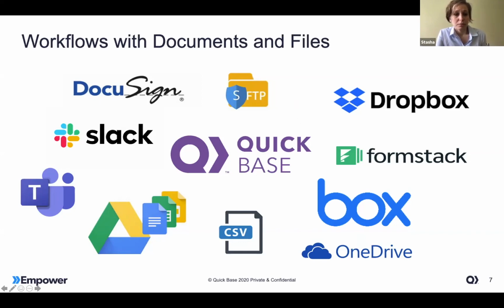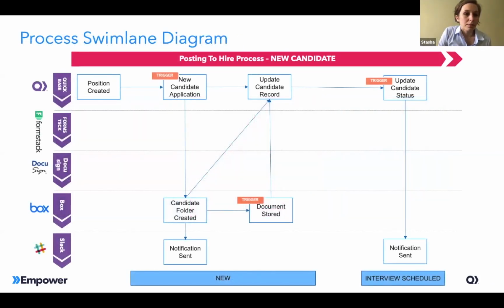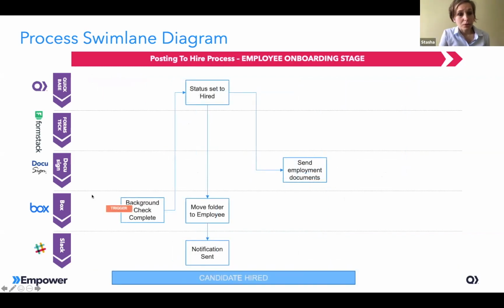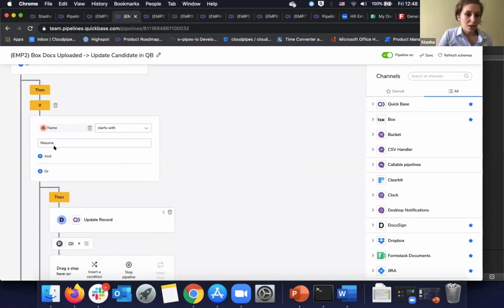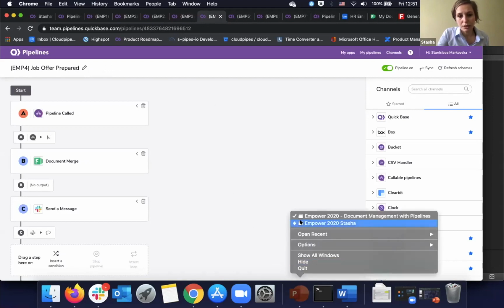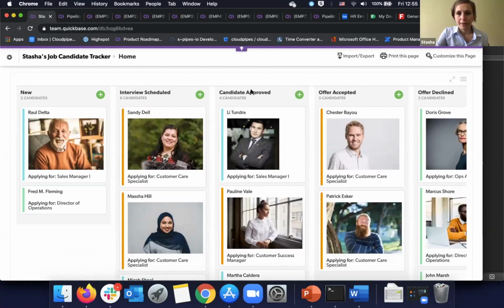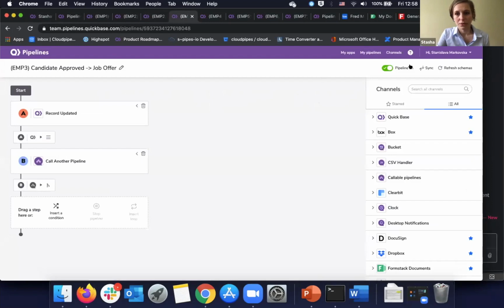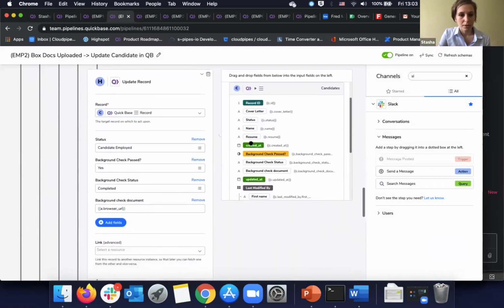Integrate Document & File Management Systems into Your QB Workflows - Stasha Markovska, Quick Base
Do you have workflows that require integration with document and file management systems? Join this session to learn how you can leverage Quick Base Pipelines to build integrated workflows with systems like DocuSign, Formstack, Box, Dropbox and OneDrive. We’ll review a real-life example of a workflow that spans across these systems and share integration best practices pertaining to your file and document management strategy.